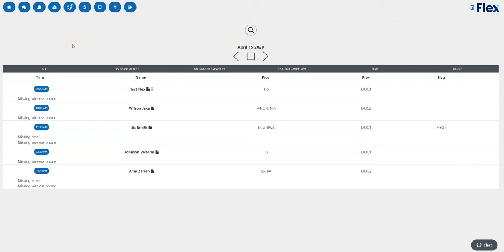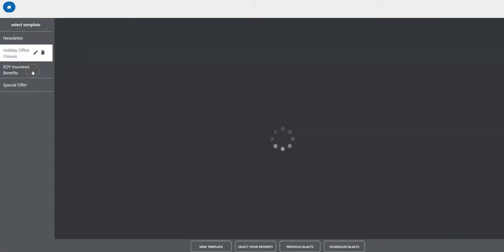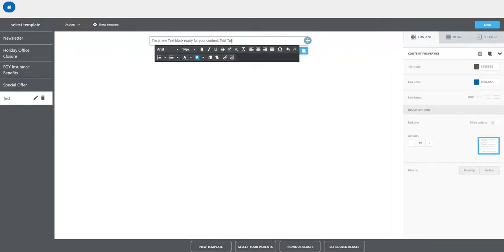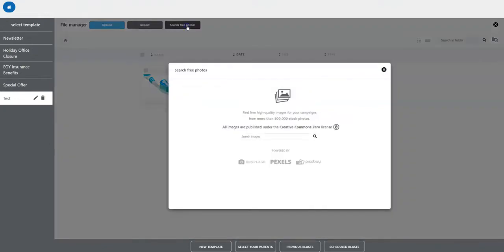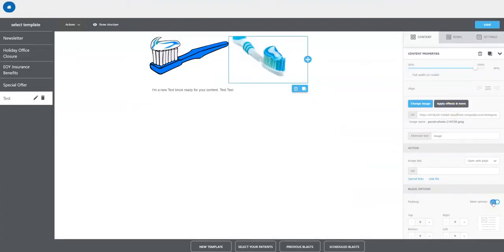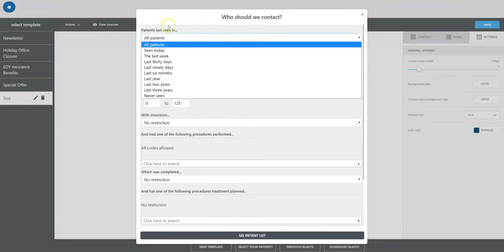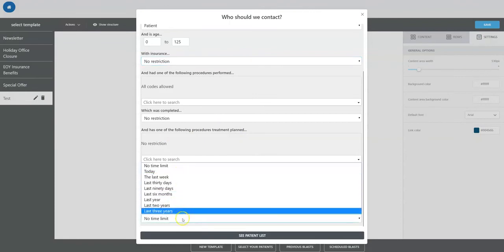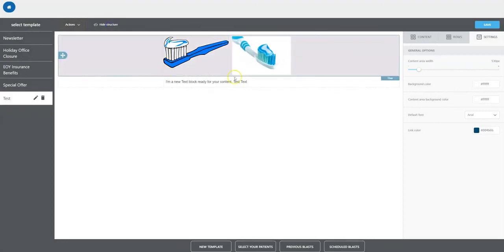Flex Features: Sending a FlexBlast Email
Our Flex-perts show you how to send a FlexBlast email campaign to your patient base, utilizing our default templates or a custom design you can set up yourself. Keep your patients engaged with newsletters, updates on office holiday hours, or any special offers from your practice.